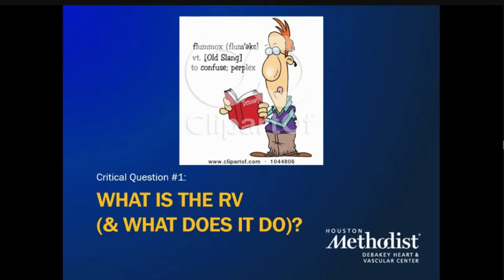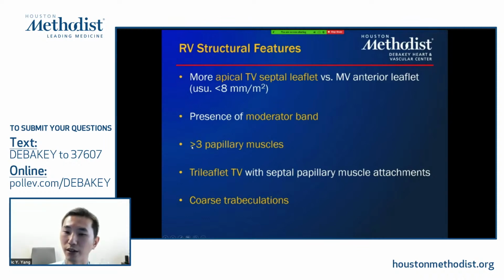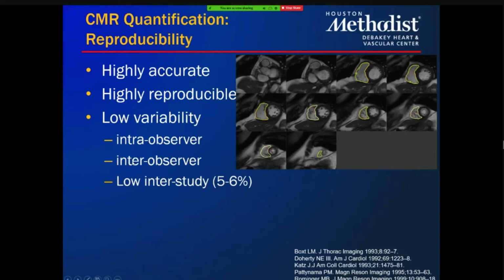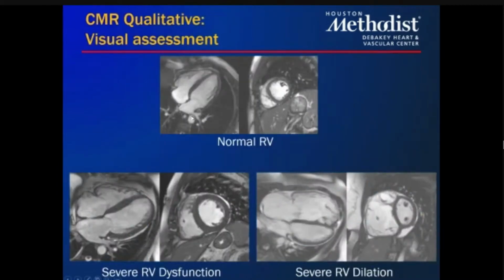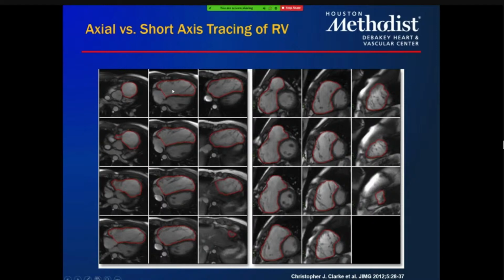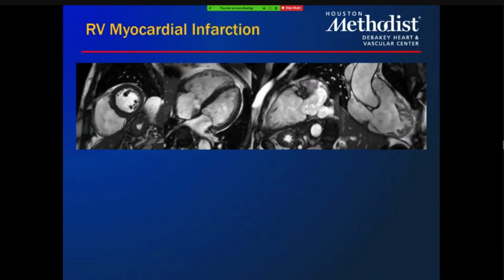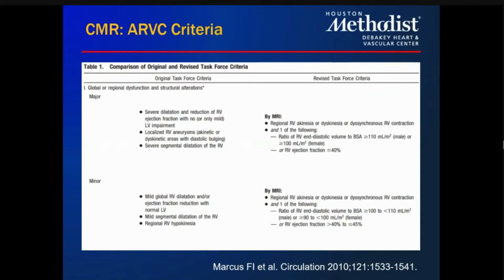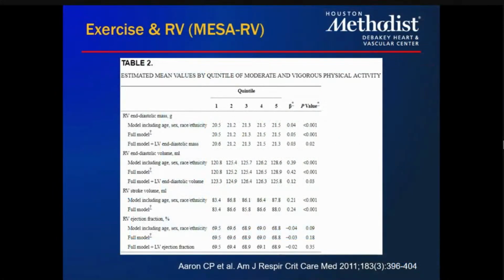Assessment of the Right Ventricle and Right Sided Valves: CMR – PART I (Eric Yang, MD) March 2, 2021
PART I
LIVESTREAM RECORDING

“Assessment of the Right Ventricle and Right Sided Valves: CMR”

Houston Methodist DeBakey Heart & Vascular Center, Multi-Modality Imaging Conference featuring Eric Yang, MD, PhD as he discusses, "Assessment of the Right Ventricle and Right Sided Valves: CMR".

Speakers:
Eric Yang, MD, PhD
Cardiologist, Cardiac MRI Faculty
Assistant Professor of Medicine, Department of Cardiology, Academic Institute